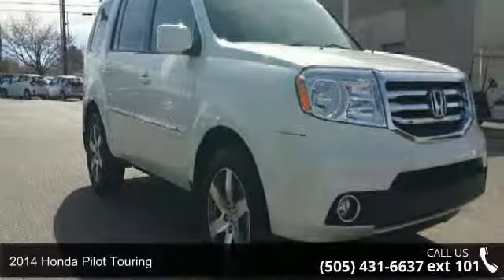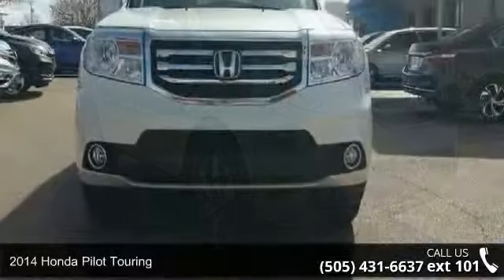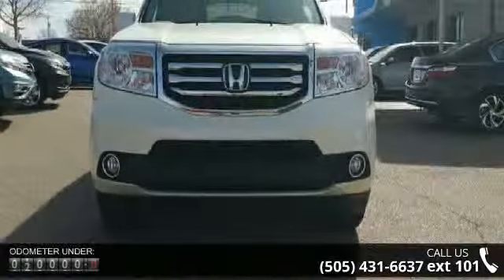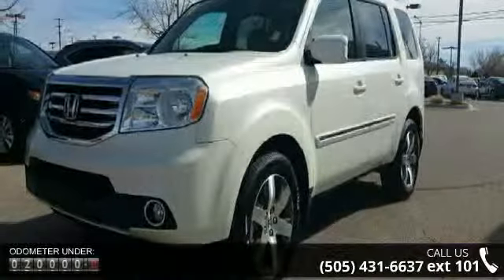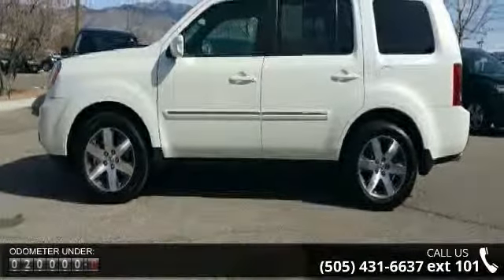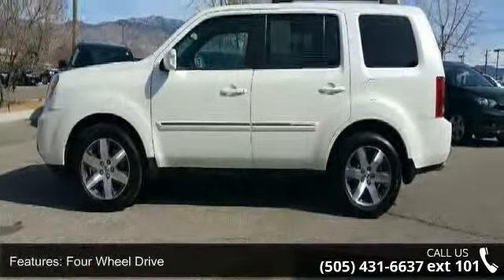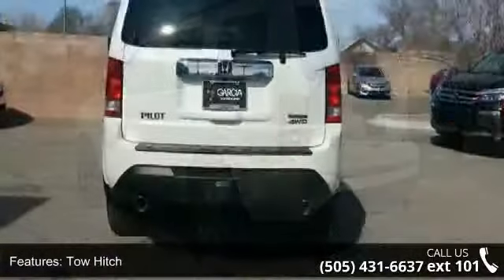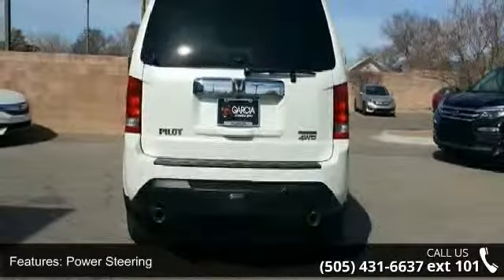2014 Honda Pilot Touring - Garcia Honda - Albuquerque, NM...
Looking for a clean, well-cared for 2014 Honda Pilot? This is it. Your buying risks are reduced thanks to a CARFAX BuyBack Guarantee. Buying a pre-owned vehicle from Garcia Honda is an easy decision since you've found this One-Owner 2014 Honda Pilot Touring. A well kept One-Owner vehicle lowers your risk and increases confidence in your purchase. This vehicle has met all the exacting standards to be classified Certified Pre-Owned. The Honda Pilot is the benchmark all other SUVs strive to meet. With exceptional power, towing and handling, this SUV can handle anything thrown at it. Pull up in the vehicle and the valet will want to parked on the front row. This Honda Pilot is the vehicle others dream to own. Don't miss your chance to make it your new ride. Where do you want to go today? With 4WD, you can choose to drive virtually anywhere and on terrain 2WD vehicles can't handle.